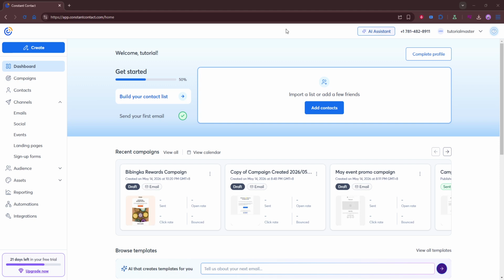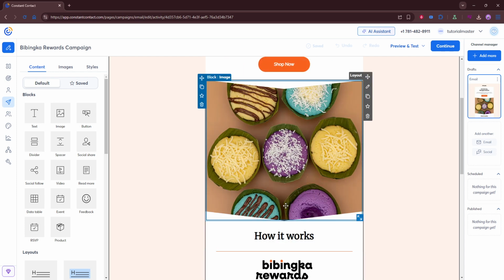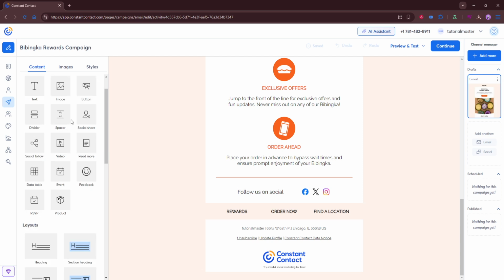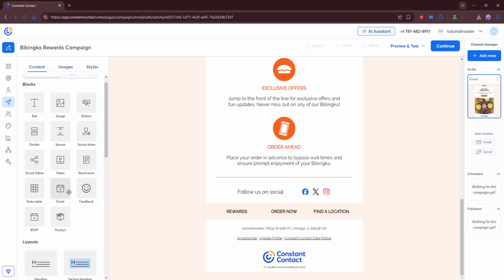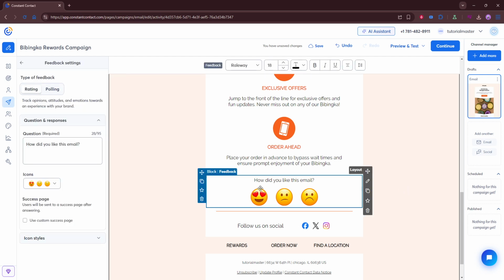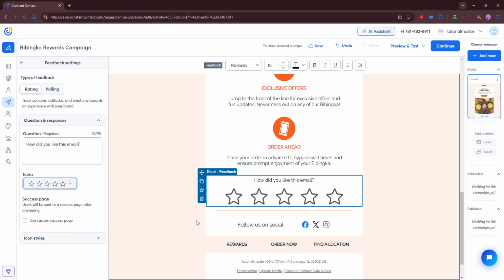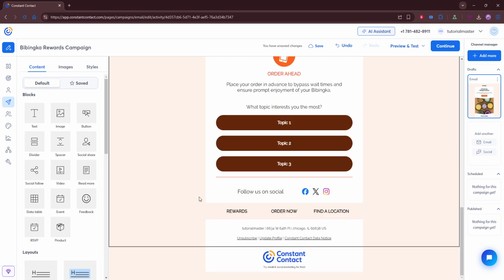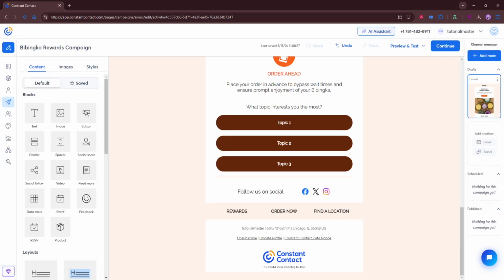How To Create A Poll In Constant Contact [2026 Full Guide]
In today's video we cover How To Create A Poll In Constant Contact [2026 Full Guide]